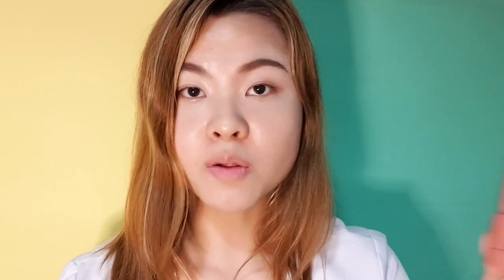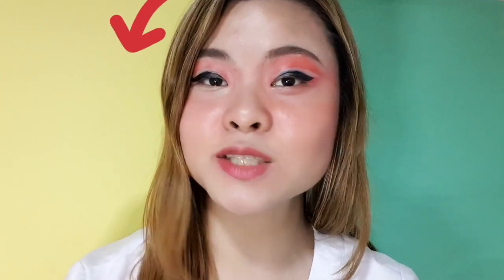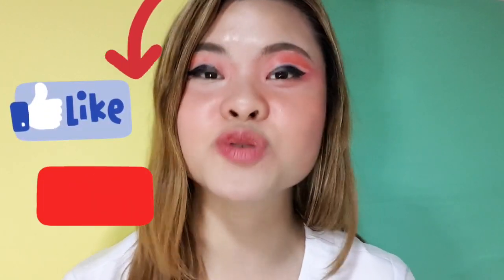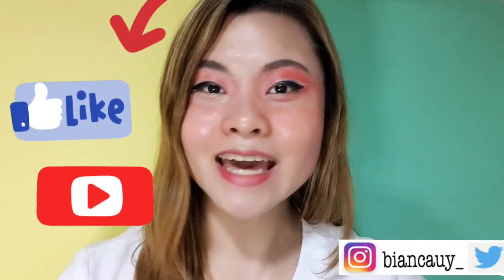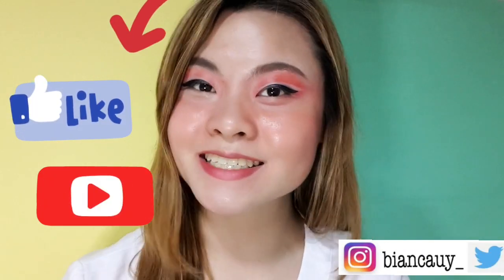EVER BILENA MATTE COLOR STICKS || SWATCH AND REVIEW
CARELINE COSMETICS EVERYDAY MAKEUP REVIEW

Wow Ever Bilena just released their newest collection -- Matte Color Sticks! Introducing three new shades (Rosy Hue, After-party and Dollface) Watch me as I do a swatch and an indepth review of each of their shades!